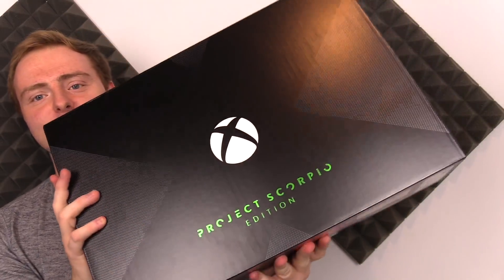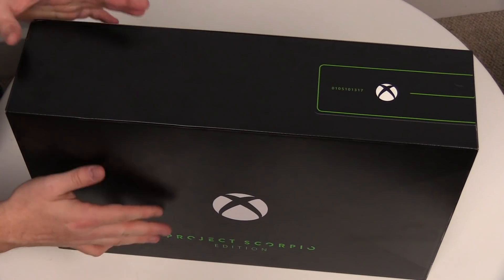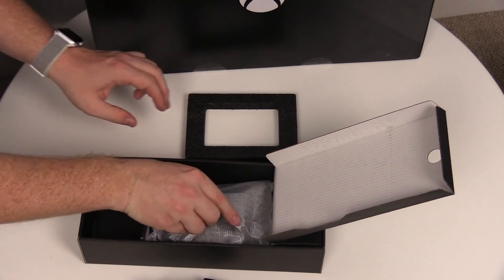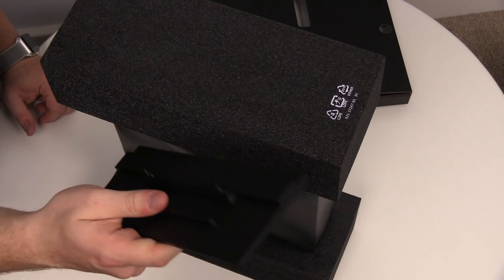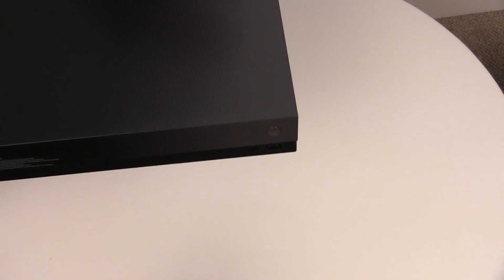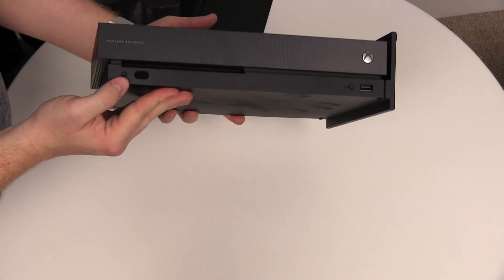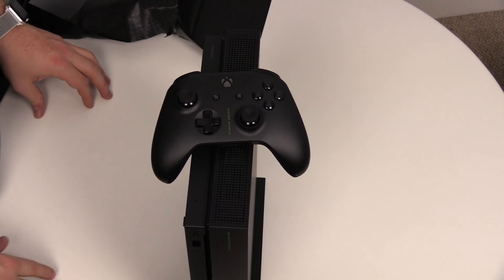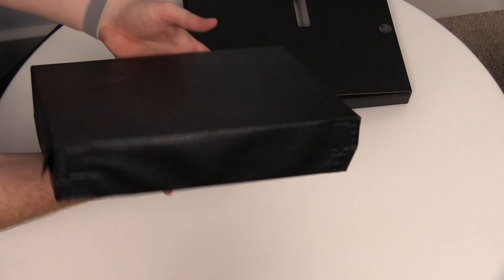Worlds Most Powerful Console is Here?!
The Xbox One X has arrived and today we're unboxing the Project Scorpio Edition! This is one amazing looking games console but does it live up to the Hype? Let's get it out of the box and find out!

ShockBox is a Tech Unboxing channel where we look at interesting tech and take it out of its box. Hopefully we'll find something shocking to show you.

My Set up:
Blue Blackout Spark SL
Red Scarlet
XLR Cable